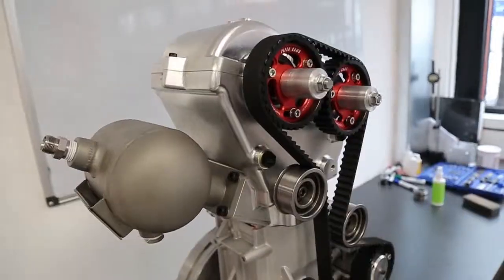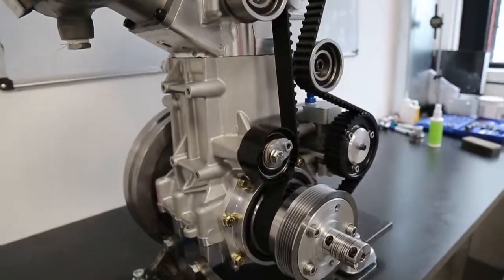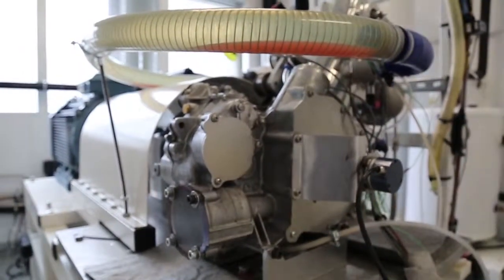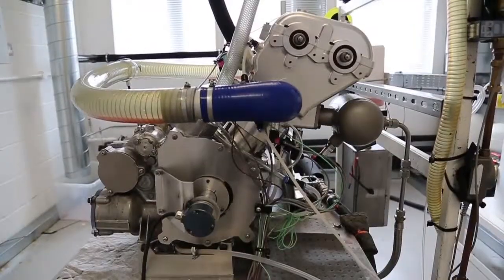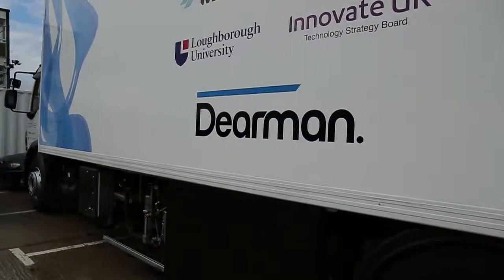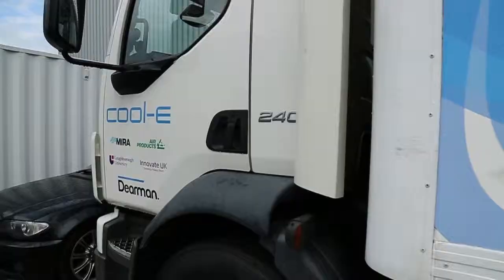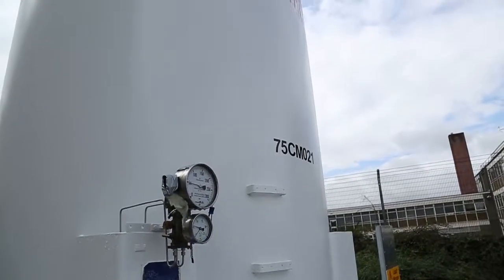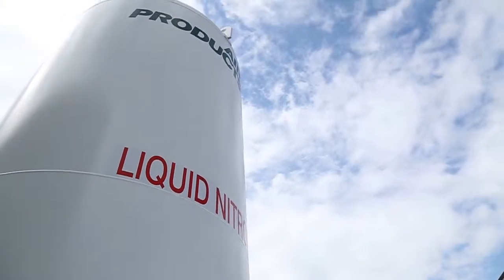Dearman: by Advanced Propulsion Centre UK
Dearman is a global technology company delivering clean ‘cold and power’.

Dearman’s cutting-edge technology uniquely harnesses liquid air to deliver zero-emission power and cooling. It is developing a portfolio of proprietary technologies, products and services, which deliver significant reductions in operating cost, fuel usage and emissions, at low capital cost.

The first application of Dearman technology, to provide sustainable and efficient zero-emission transport refrigeration. This will be in commercial trials in the coming months.

The company is building an international reputation for innovation, rigour, commercial acumen and engineering excellence, all to fulfil its primary objective – to make the world a cleaner, cooler place.